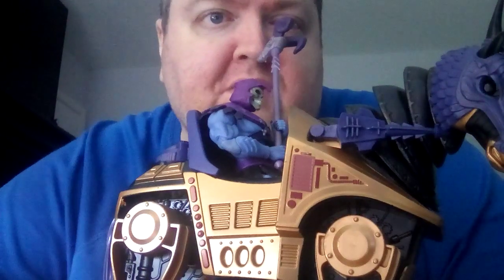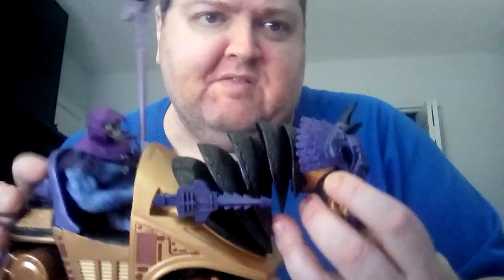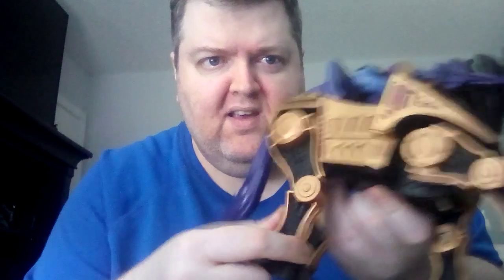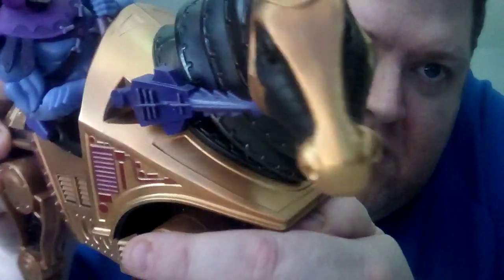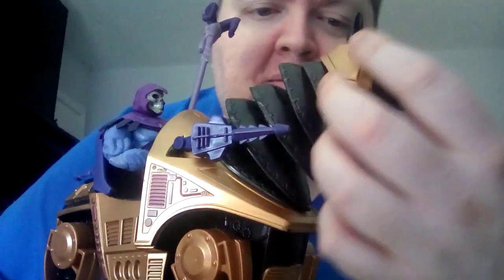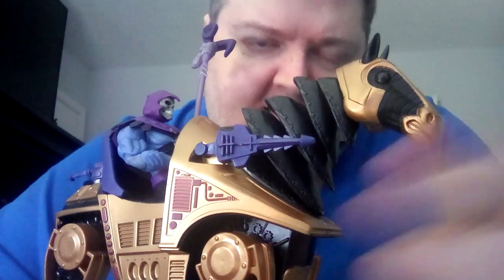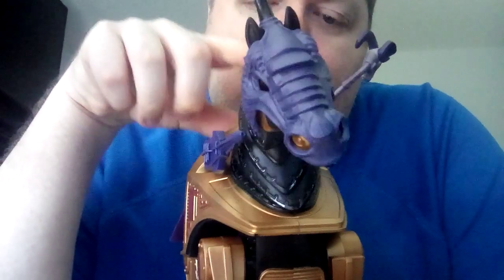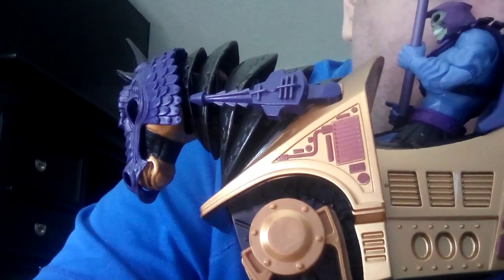Masters of the Universe Classics Night Stalker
Night Stalker evil robotic horse